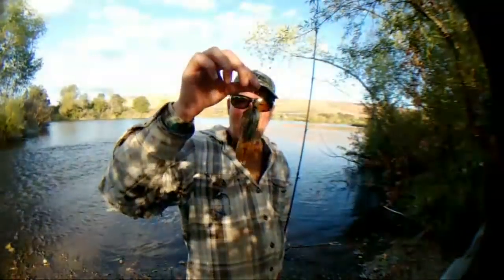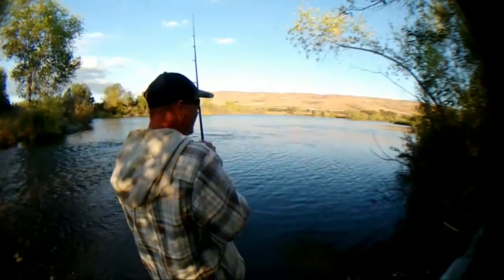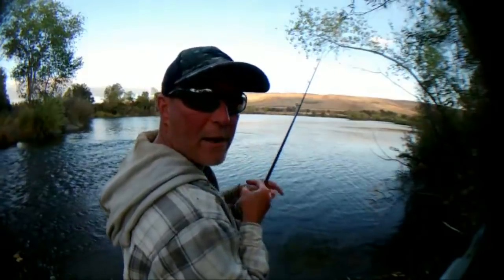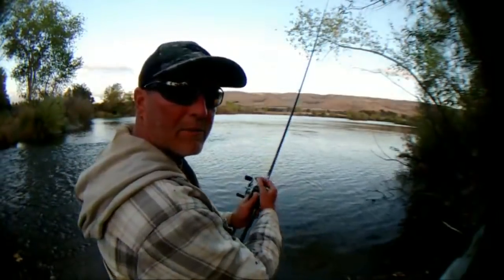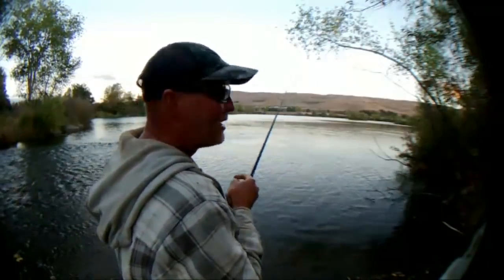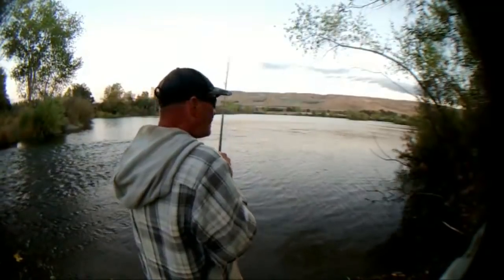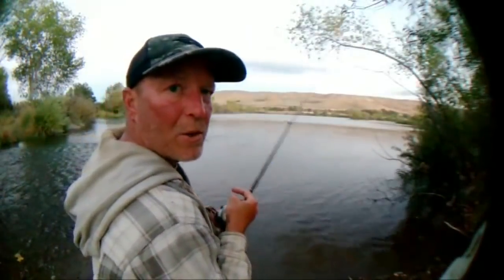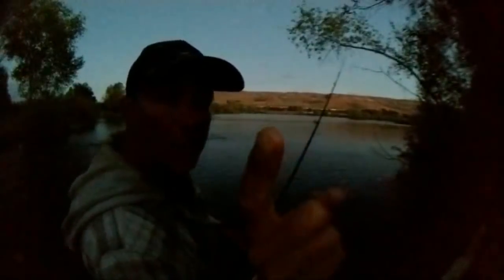"Live" Has Fall Begun? Coyote Creek Lakes.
First lake adventure since the Delta. Hoping these fish feeling the fall. Just had our first rains.